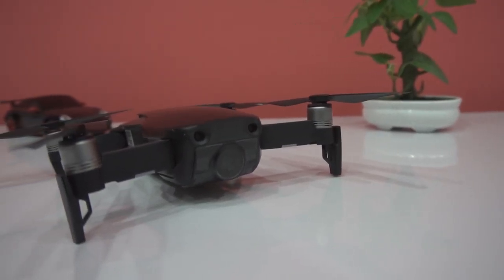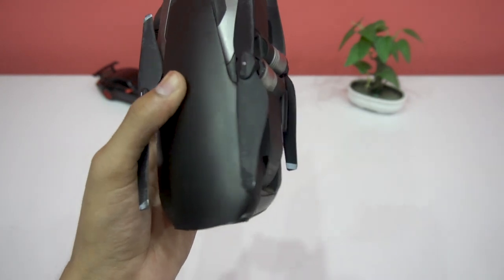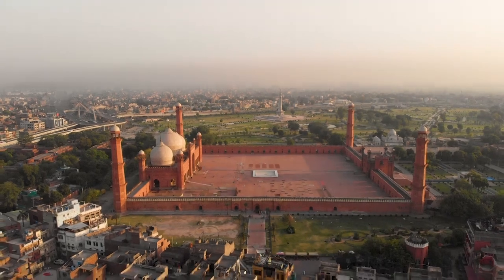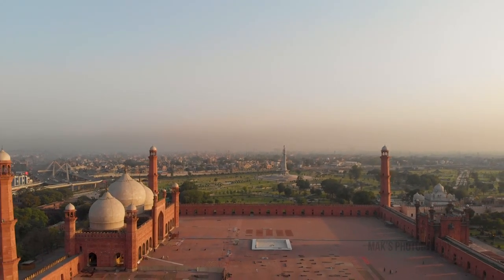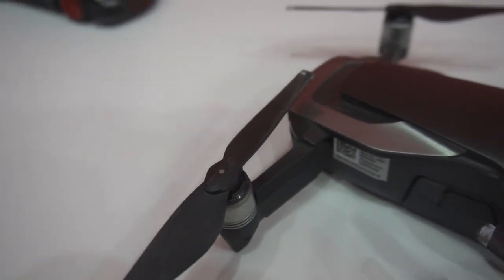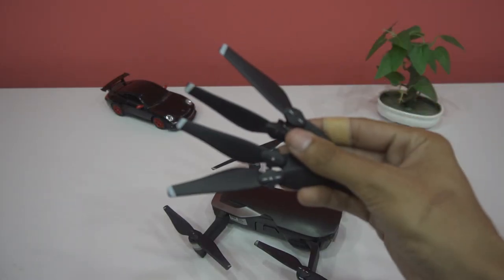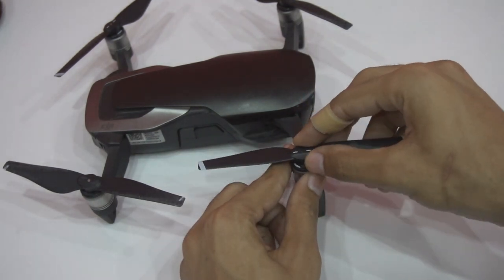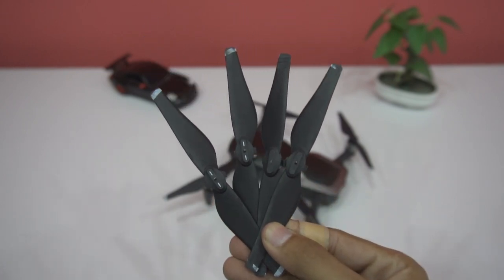Crashed my Mavic Air - Replacement Propellers Please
Mavic Air Propeller Replacement - 03:20
Amazon

Blue Yeti Blackout Edition (For Voiceover)

Hackintosh (Editing Rig) :
Core i7 8700K 5Ghz
Asus Strix 1050 Ti 4GB
Gigabyte Z370 Aorus Gaming 5
Corsair H80i GT
32GB Corsair Vengeance RGB 2666Mhz
Razer Blackwidow Chroma Tournament Edition
Razer Deathadder Elite Chroma

NEW HERE?
Hi, My name is MUAAZ and I live in Lahore, a historic city of Pakistan. I mostly upload unboxings, tutorials, and Gameplay.